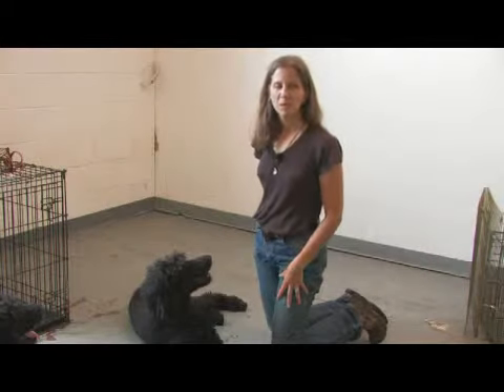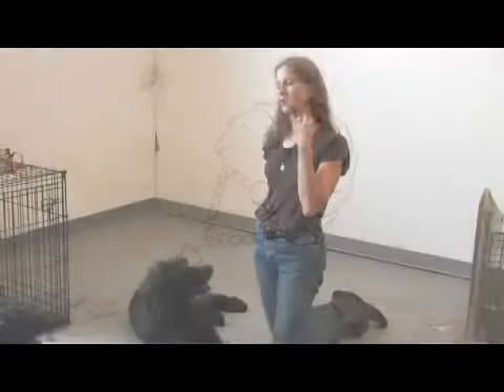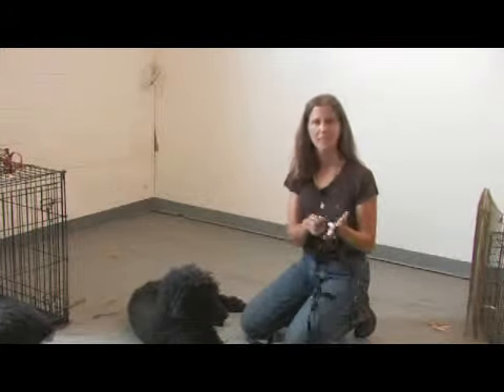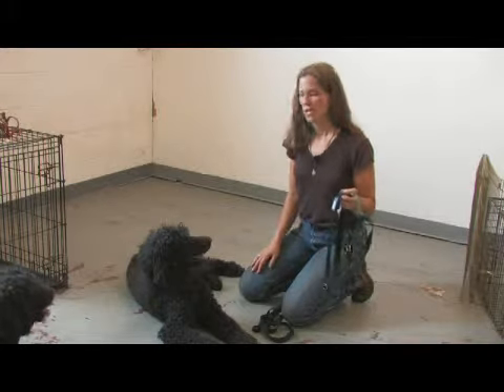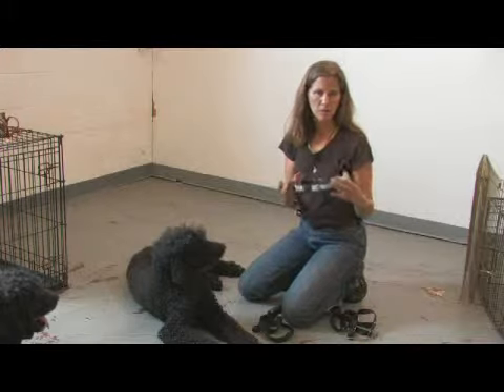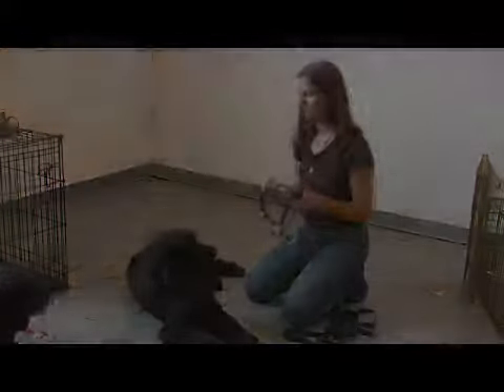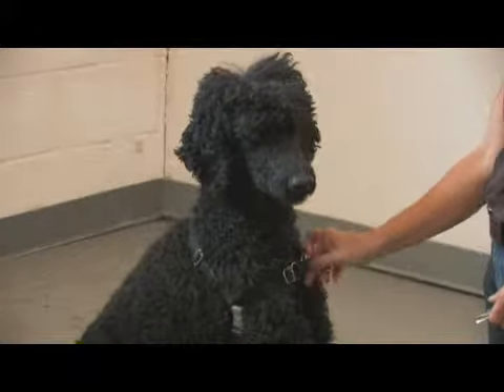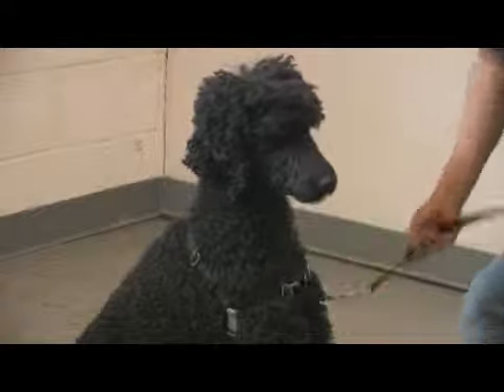How to Put a Pinch Collar on a Dog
How to Put a Pinch Collar on a Dog. Part of the series: Dog Care & Behavior. A pinch collar uses negative reinforcement to try to train a dog not to pull on the leash, but there are better alternatives that do not harm the dog in any way. Consider a harness that redirects the dog when it pulls, rather than harming its neck, with helpful tips from an experienced dog trainer in this free video on canine accessories.